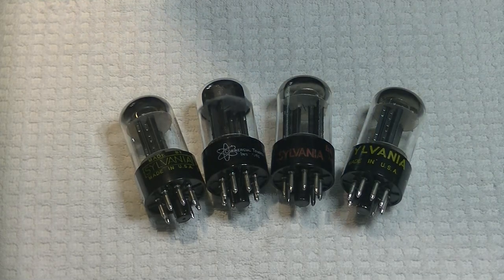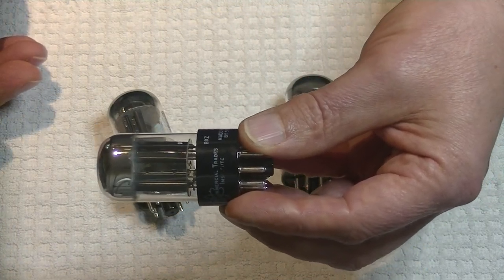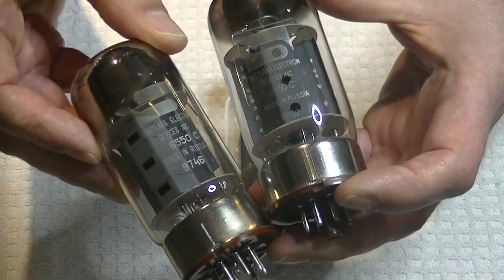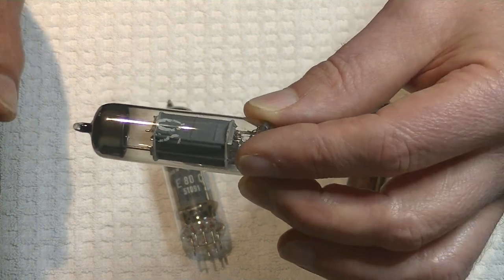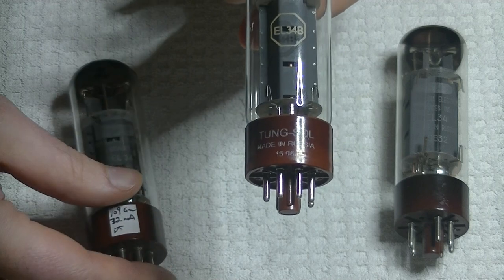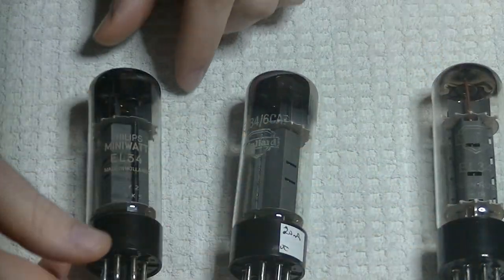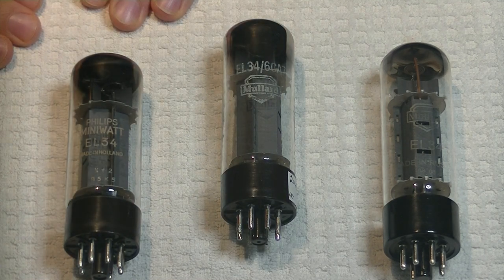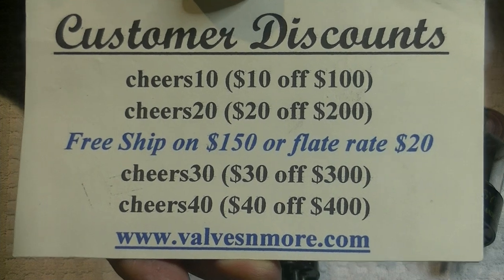Tube Lab #118 - How To Identify Reissue and Fake Tubes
Can you tell the difference between true vintage and reissue, between a rebrand and the real tube, watch and we'll show you how.